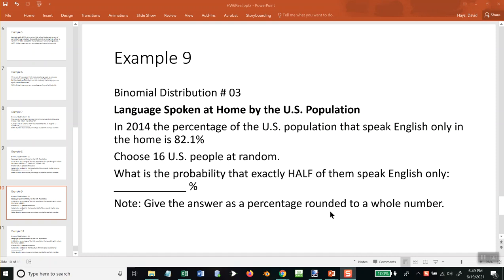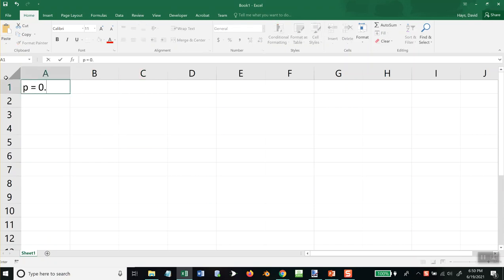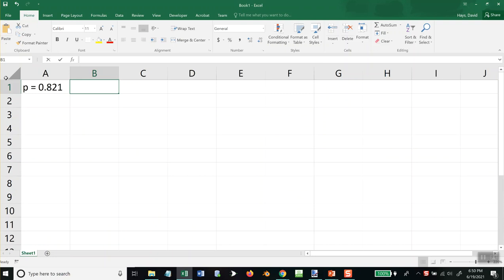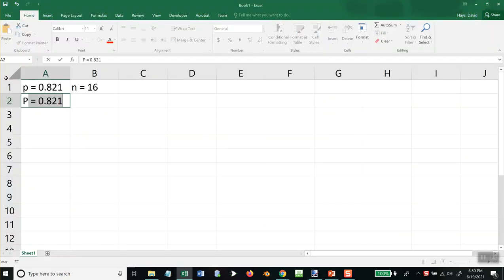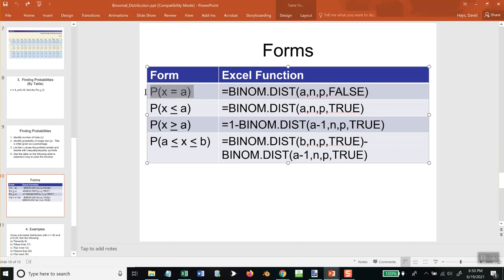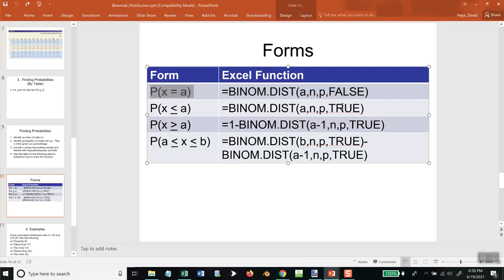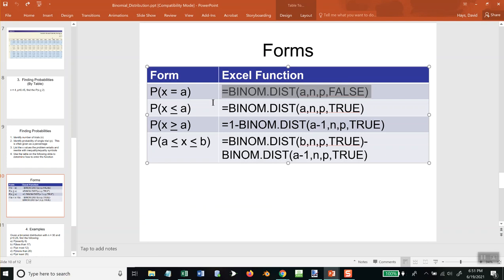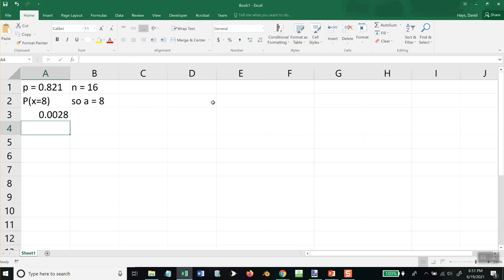Statistics - Binomial Distributions - Homework - Unit 6 - Example 9 - By Excel